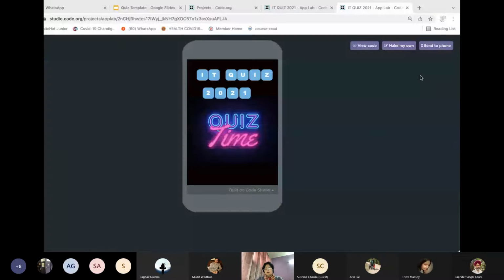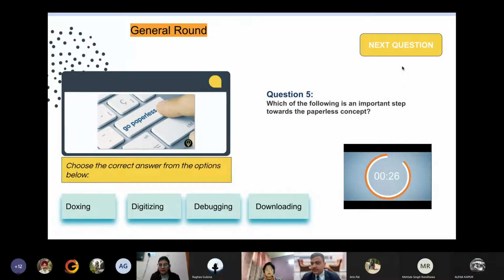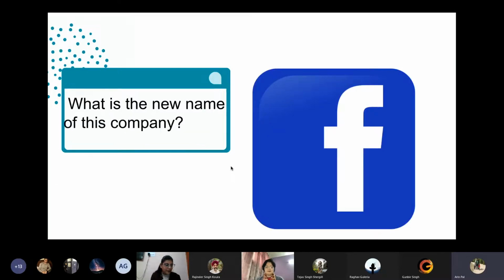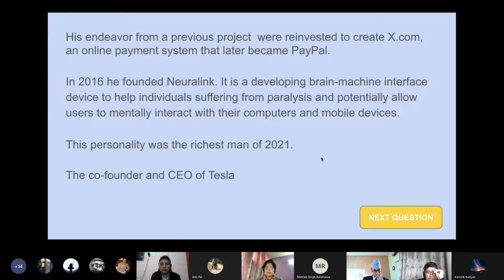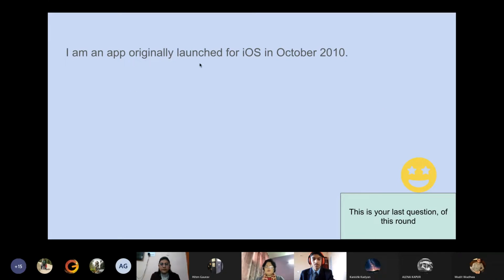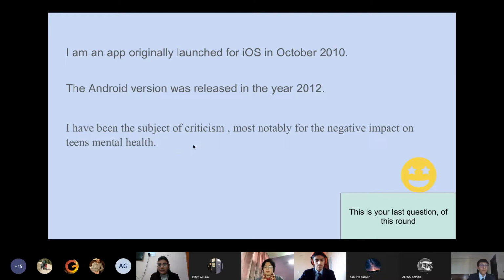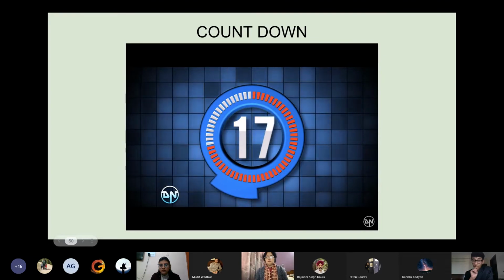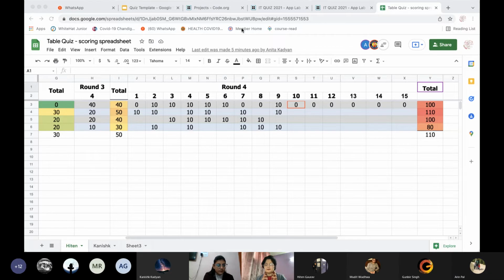ITQuiz 2021 20220127 145730 Meeting Recording